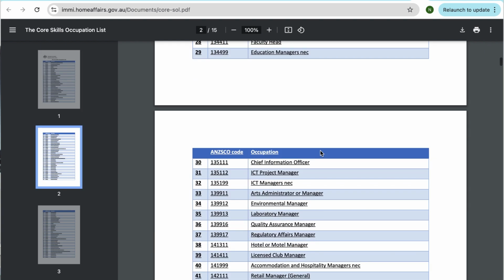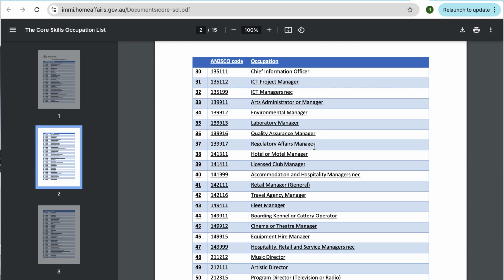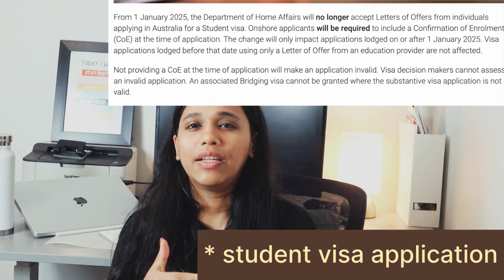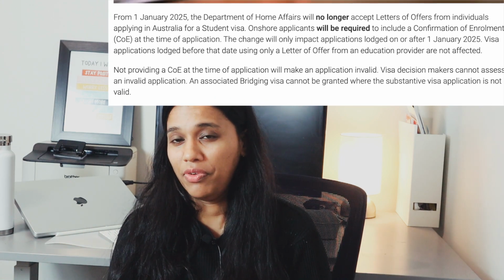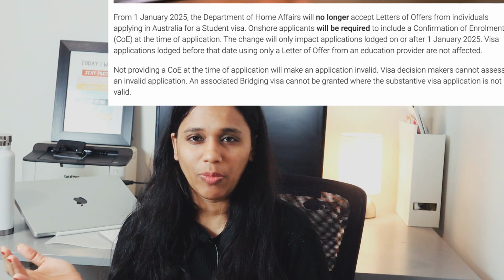Australian Migration Updates - 2024 Dec/2025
This video is about the new Australian migration strategy announcements done in dec2024/leading to 2025. Through this video series, I plan to share insights and sights from my journey so far in Australia. I will cover about the various exams, visas , student options , personal struggles, job search, sights through this series.

In my other playlist series( CAREER), I cover videos to help people professionally based on my personal experience. Some of the examples from the series are: